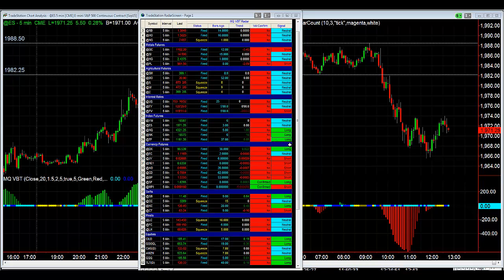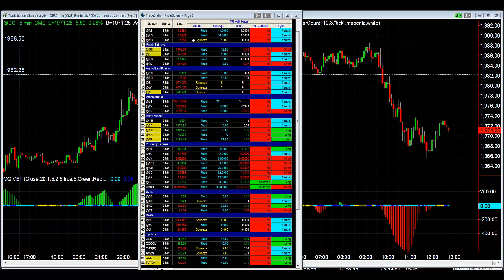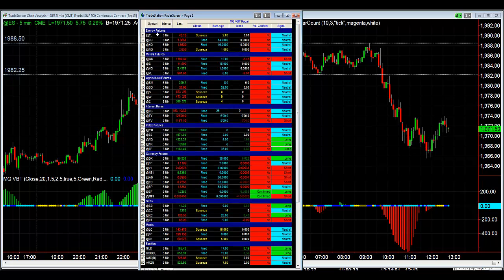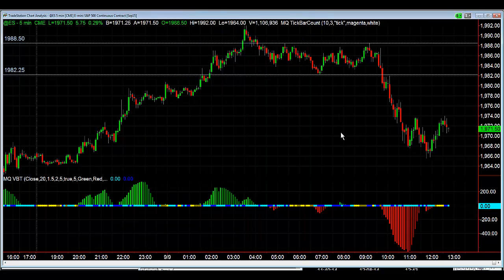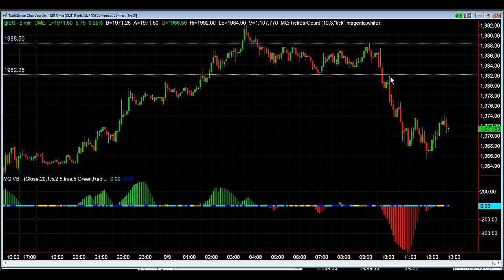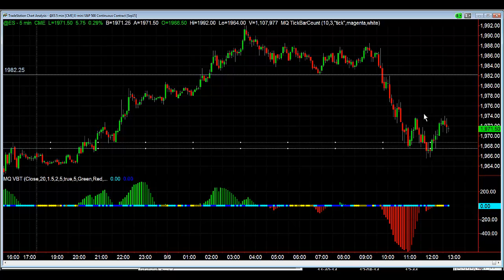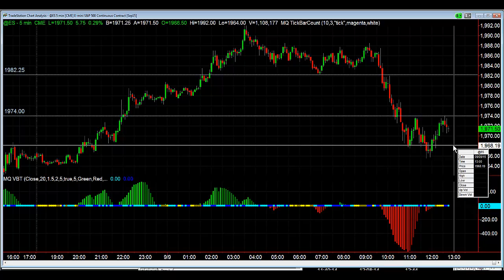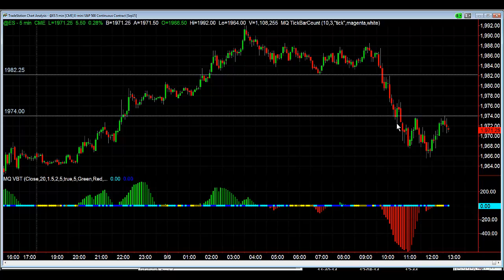Intraday Breakout for Gap Fill in ES September 9 2015